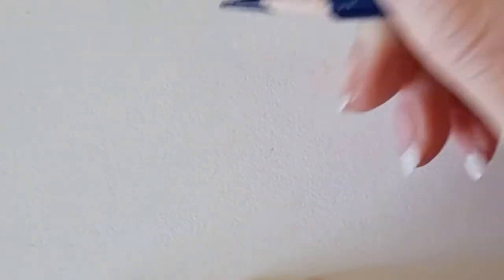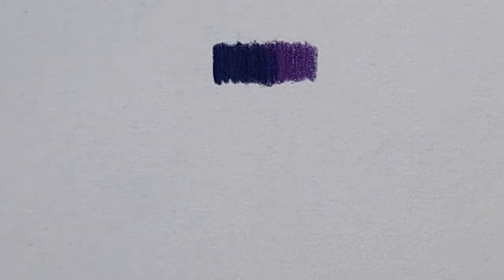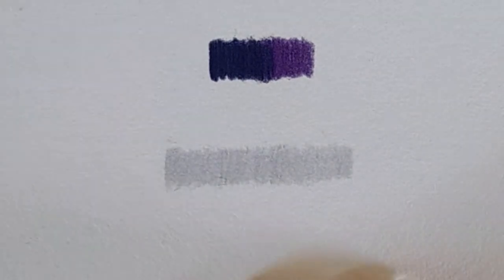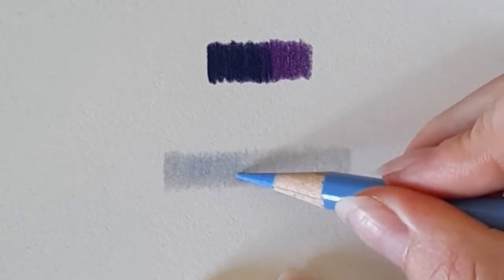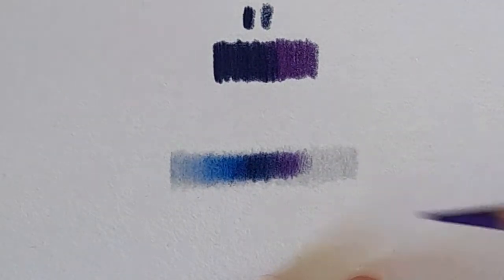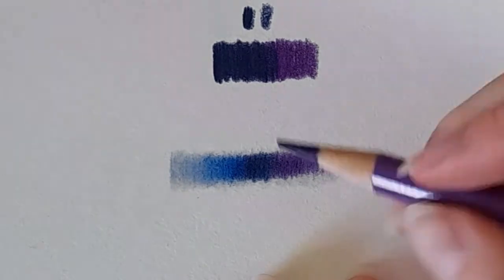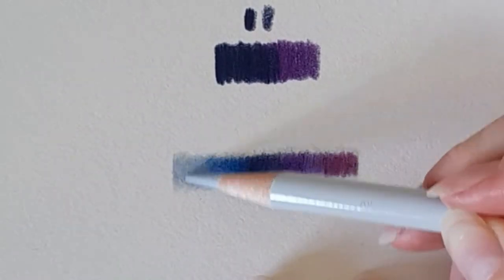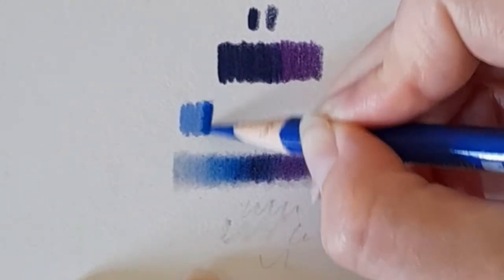How to Blend using Colour Pencils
Hey everyone

In this video I thought I would show you how I go about blending colour pencils. This is only a short and quick demo piece but hopefully gives you a quick insight into the basic technique that is used. If there is any other videos on techniques that you would like to see do let me know below.